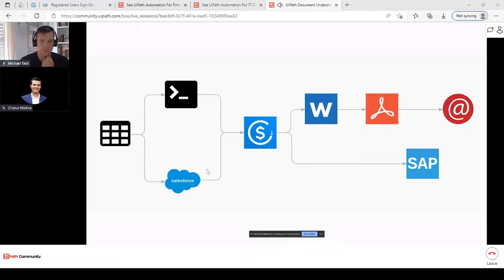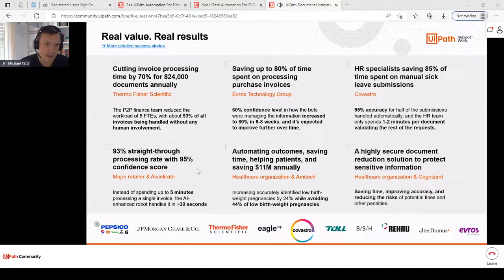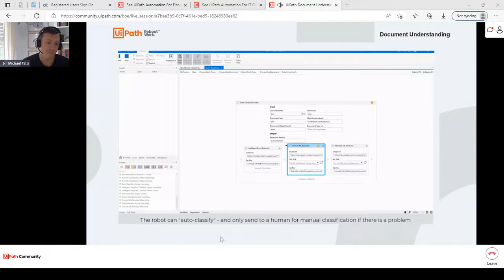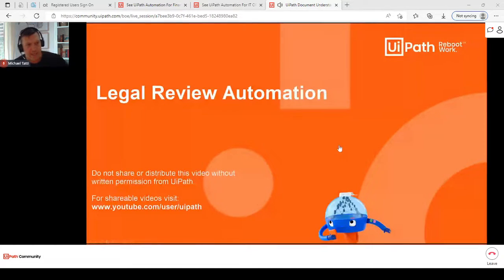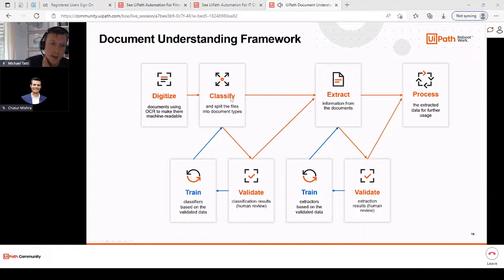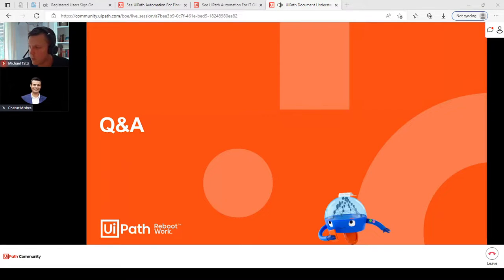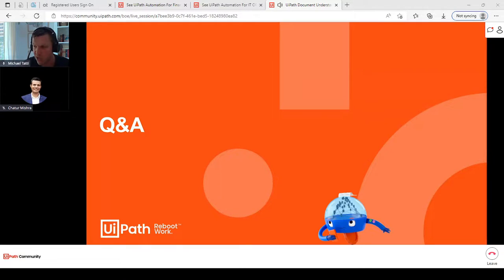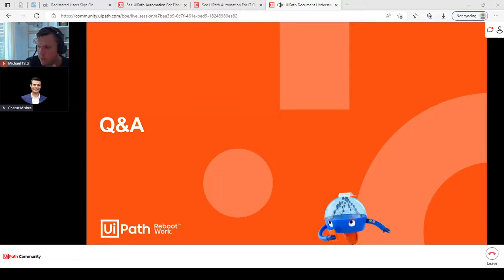2022 09 27 11 06 48 UiPath Document Understanding Invoice Processing & Legal Contracts